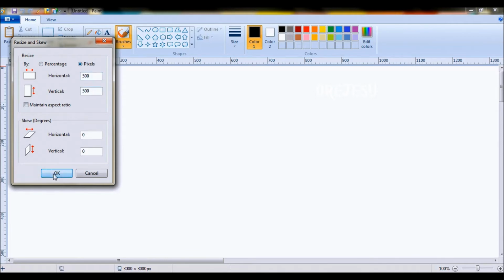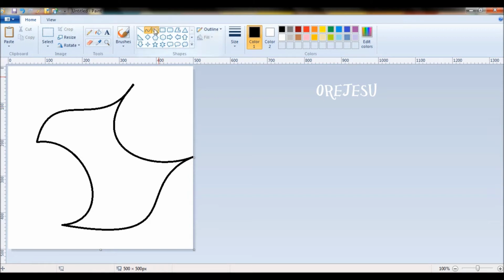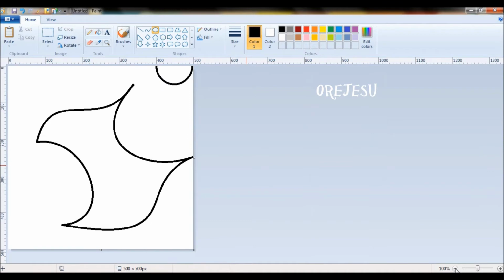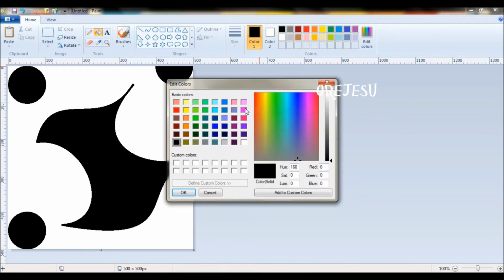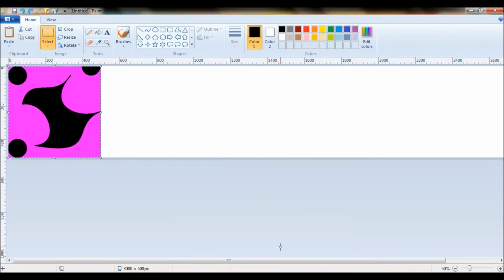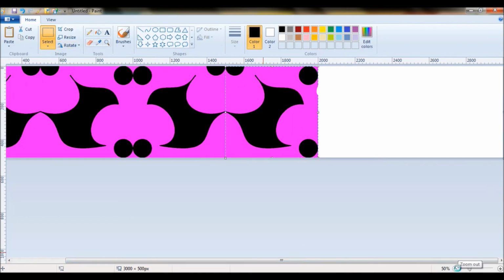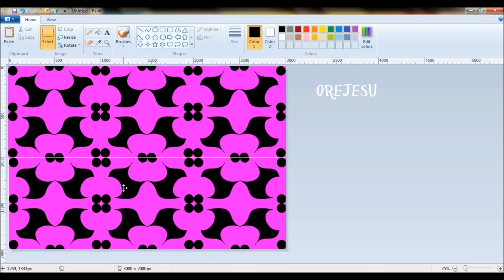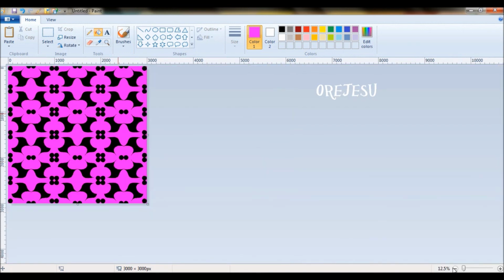Episode 44: How To Make Surface Pattern Designs Using Ms Paint @ OreJesU.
These designs can be used to make wallpapers, wall art, fabric/textile designs, carpet designs, wall & floor tiles designs, as home decor designs or on any other surface.